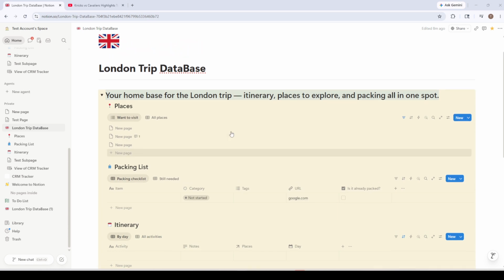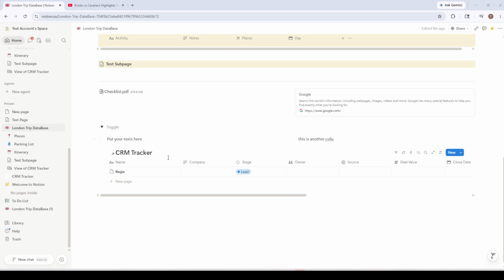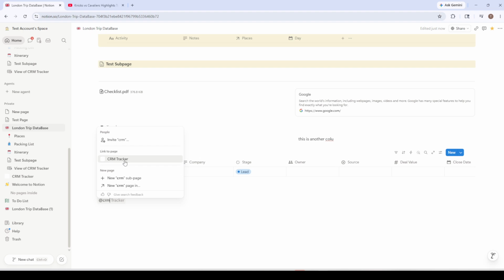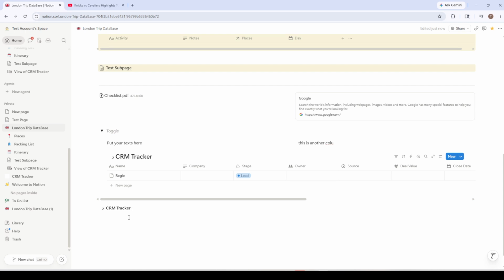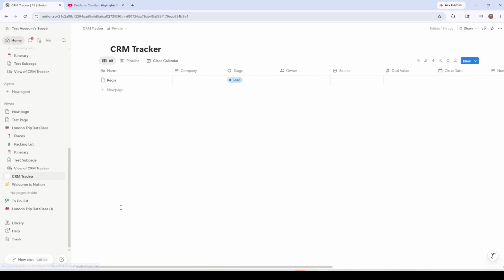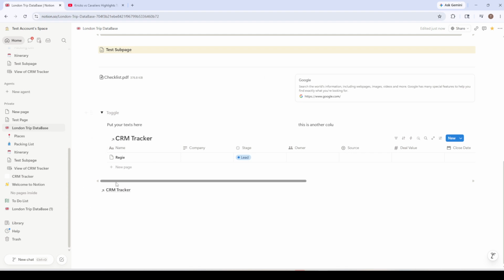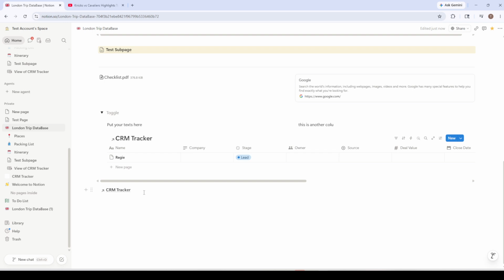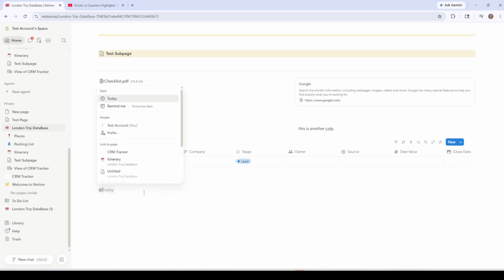Tag Pages in Notion Easily [Shortcut]